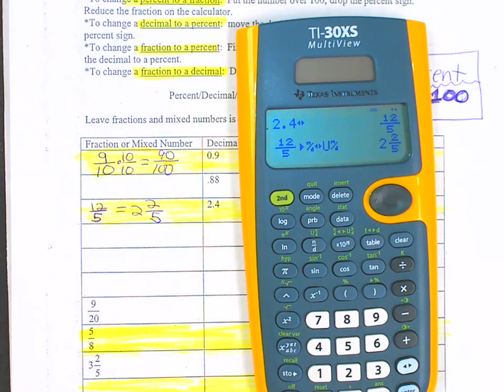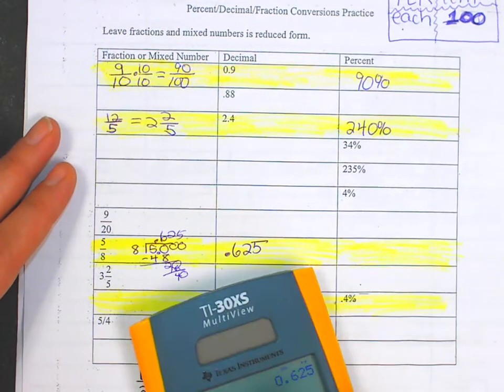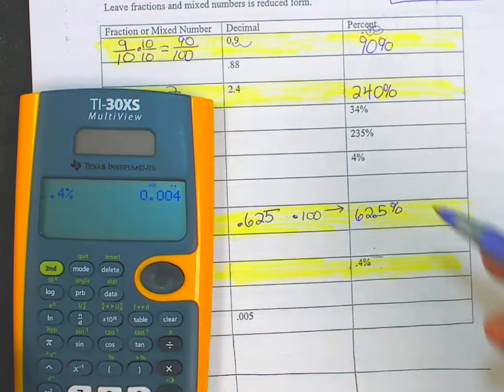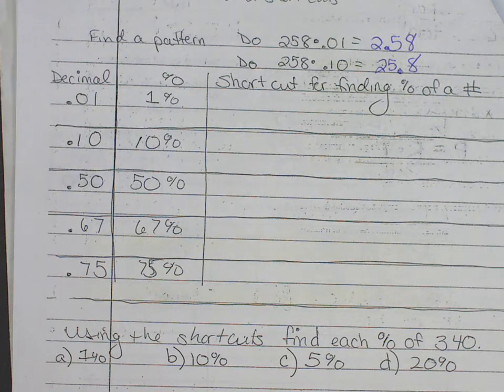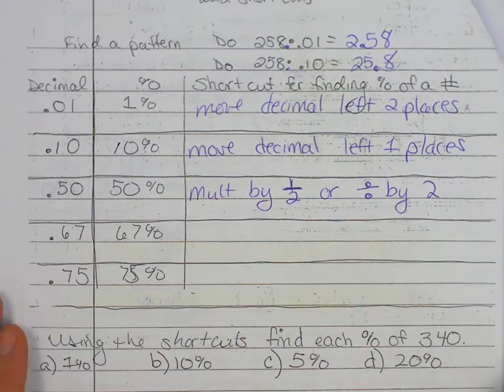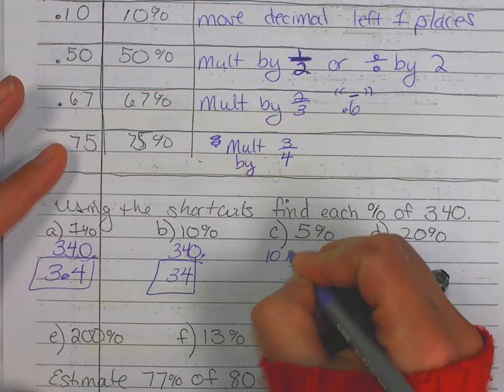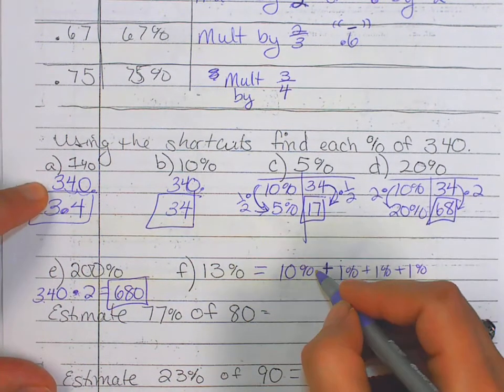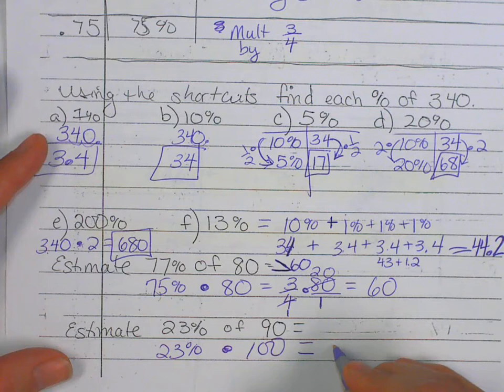convert fractions decimals percents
(watch the mathantics video on "what are percents" first)
You are gonna love this lesson.  Easy Peasey Lemon Squeezy.  Use your calculator and convert between fractions, decimals and percents.  I review how to do it old school (by hand) also.  I recommend you always use your calculator because you will make less mistakes.  I also teach you how to estimate and do quick mental math.  This comes in handy when calculating the tip at a restaurant.  Please watch the next video on ordering fractions decimals and percents as well.